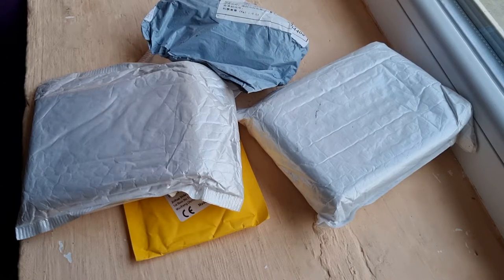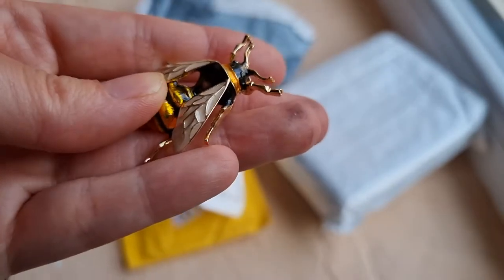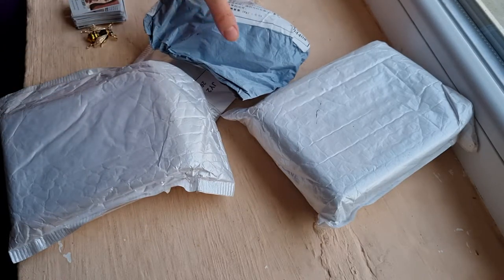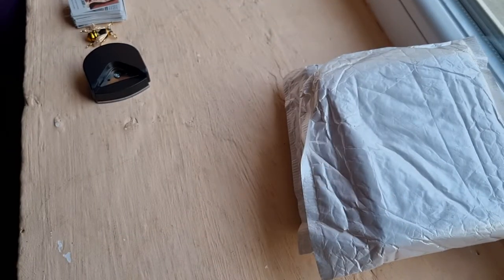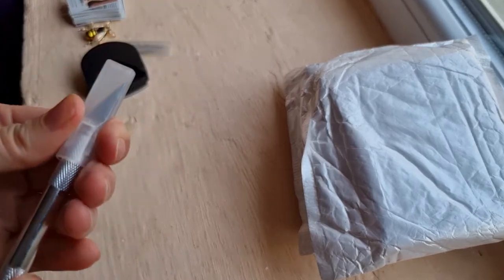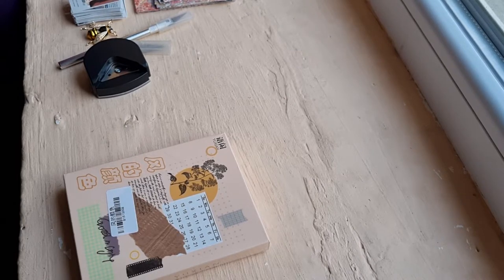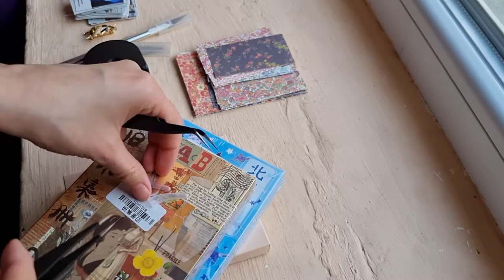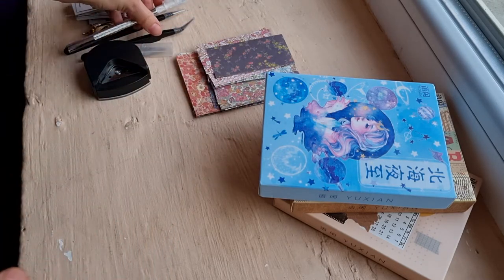Stationery haul ( unboxing )